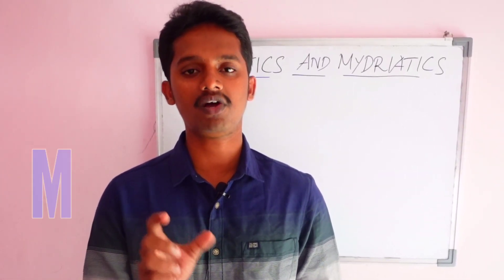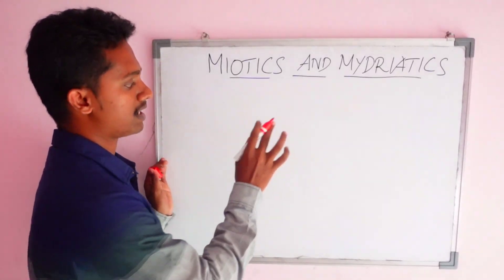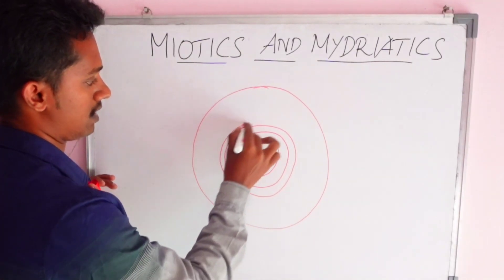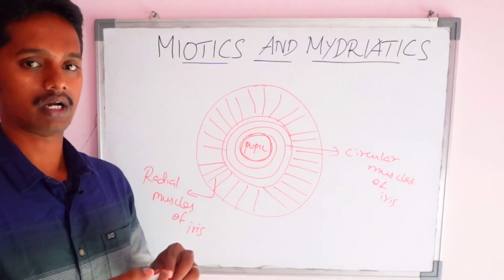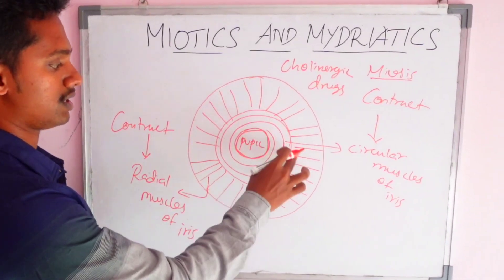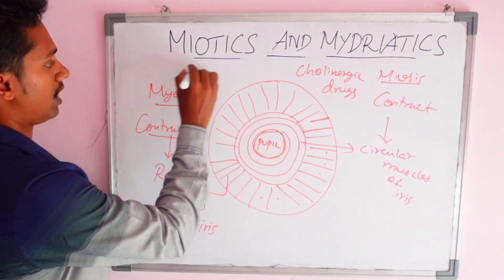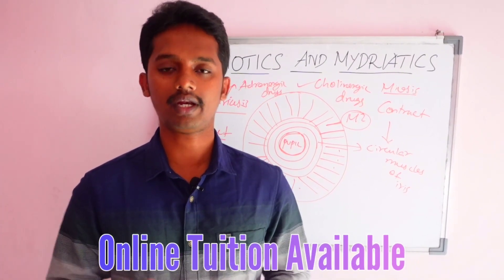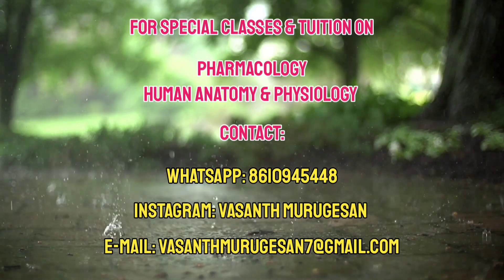Mechanism of Action of Miotics and Mydriatics | தமிழில்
KEY MOMENTS
Intro - 0:00
Muscles of Iris - 0:52
Miosis- 3:13
Mydriasis - 3:34
Online Tuition - 5:55
Contact details - 6:22

1. Pharmacology
2. Human Anatomy and Physiology